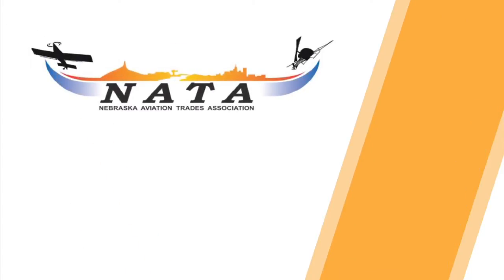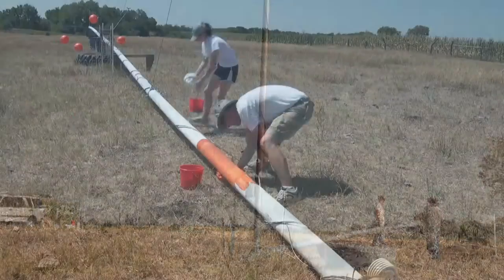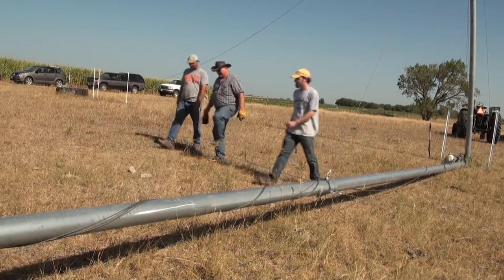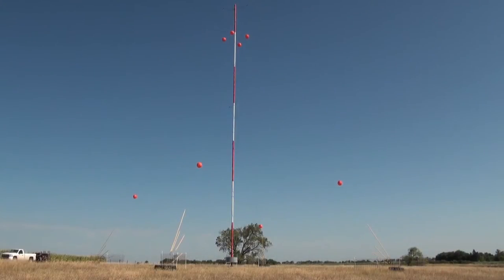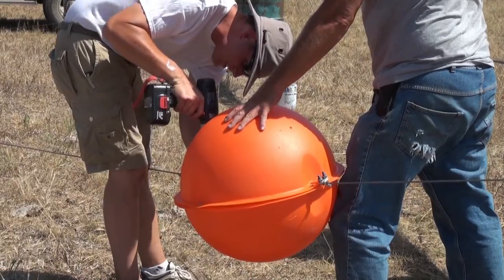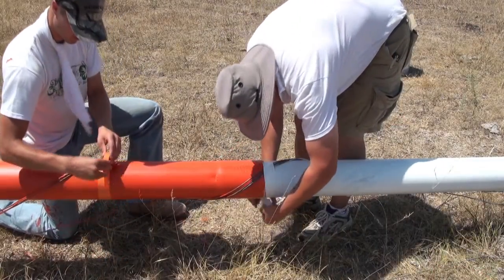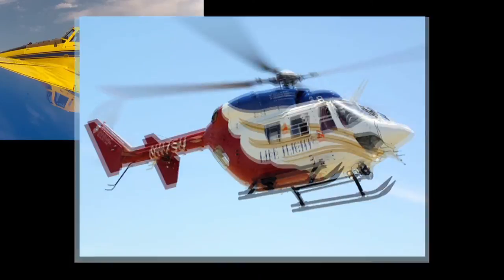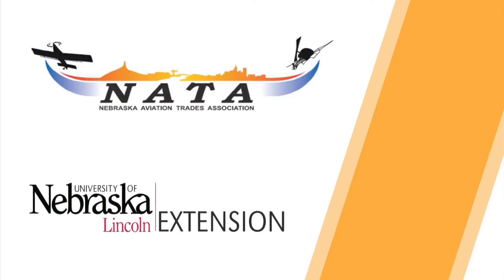Proper Marking of Wind Measurement Towers for Aviation Safety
Safety Markings for Wind Measurement Towers (Meteorological Evaluation Towers MET).  MET towers are erected to measure wind speed, direction and duration for siting of large wind turbines.  Due to their height of less than 200 ft. they are not required to be lighted.  The Federal Aviation Administration FAA has issued guidance on how best to mark them  to improve safety of low flying aircraft.  Marking includes orange and white paint, orange marker balls on the guy wires, and high visibility sleeves.